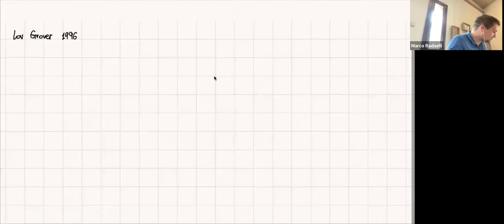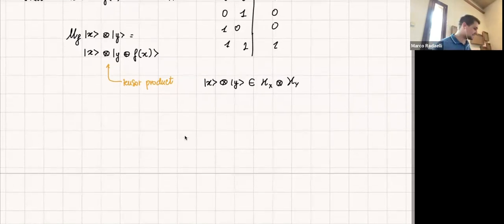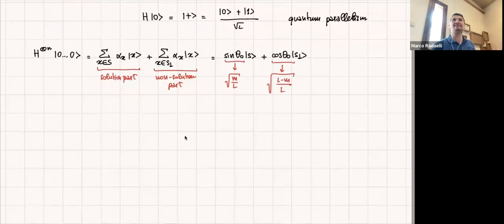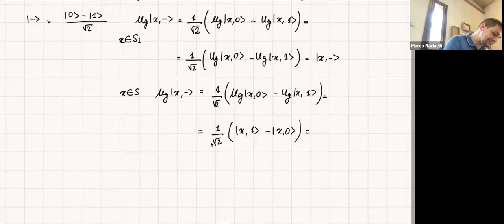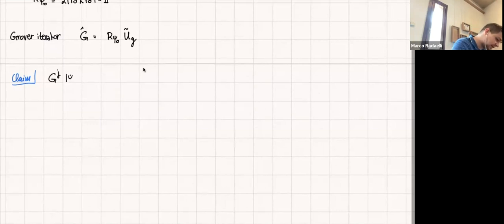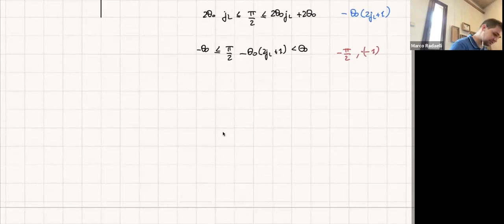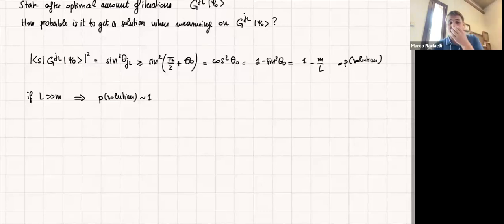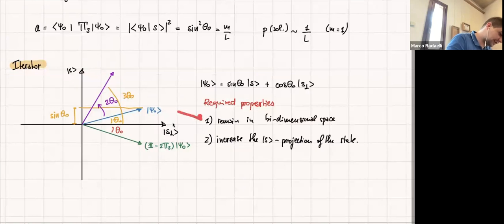QML School. Day 3. Grover's algorithm. Marco Radaelli.(part 1/2)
Event: Quantum Machine Learning School.
Lecture: Grover's algorithm. Marco Radaelli.(part 1/2)

28th June 2023.